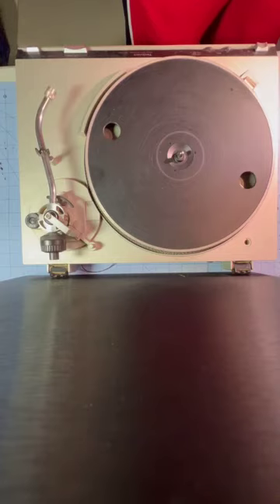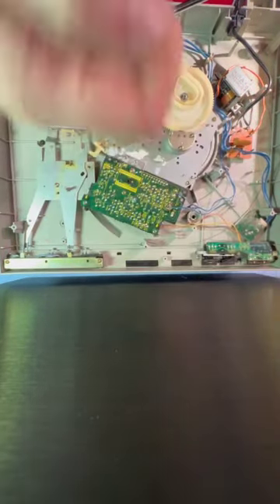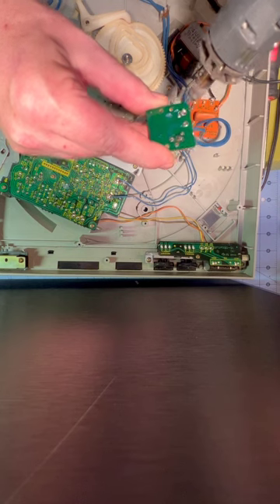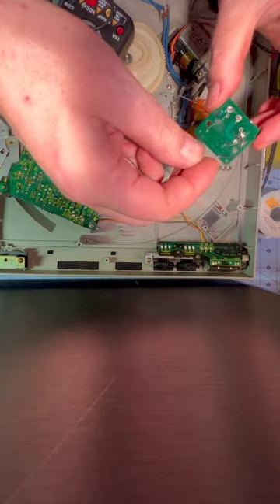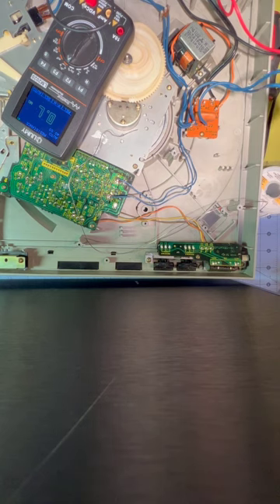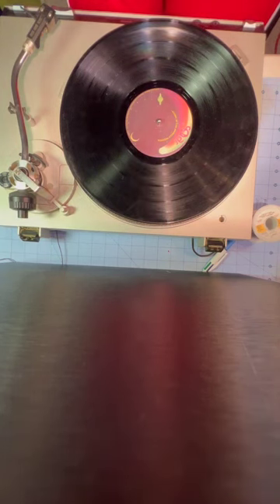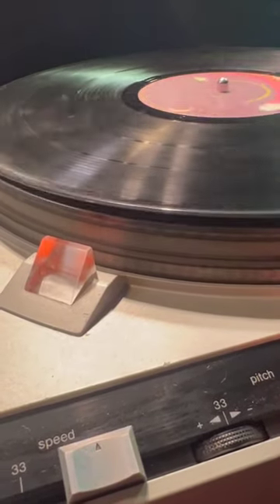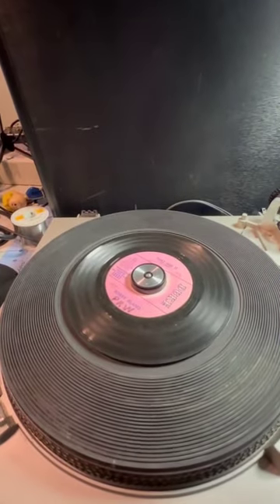Technics SL-3200 Restoration Strobe Replacement Part 2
Second and final part of the Technics repair. In this video I replace the strobe & old resistor, adjust the 45 trim pot, and get the SL-3200 back to working form.

PS. Bobby Bland is a cool dude.